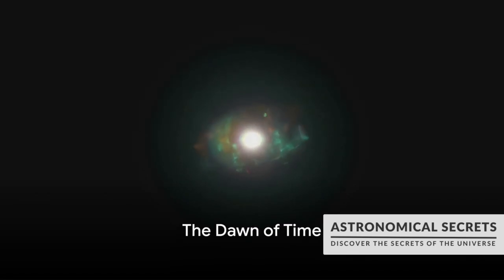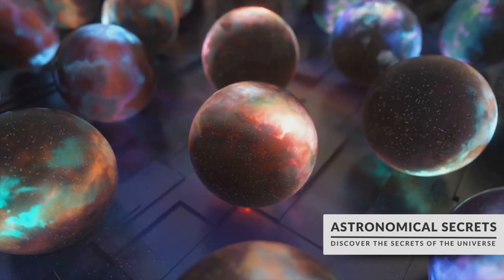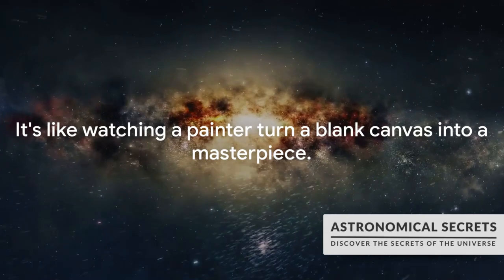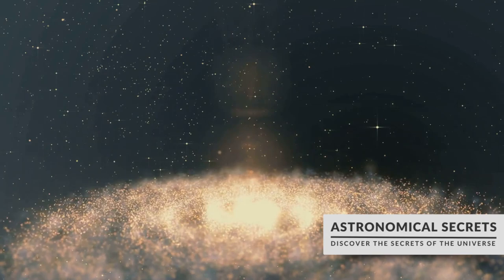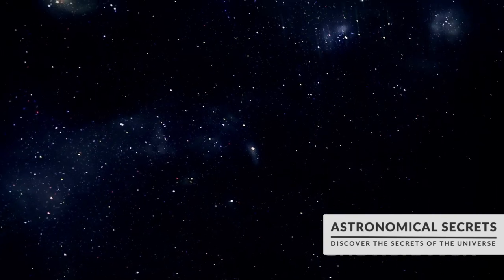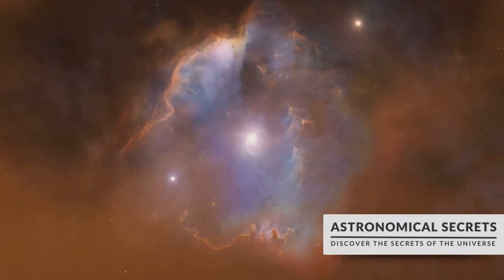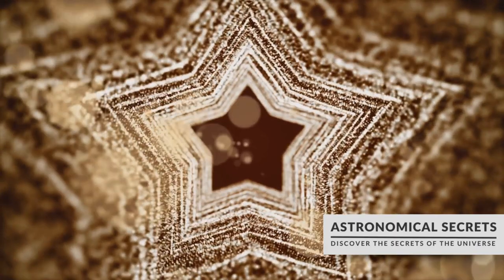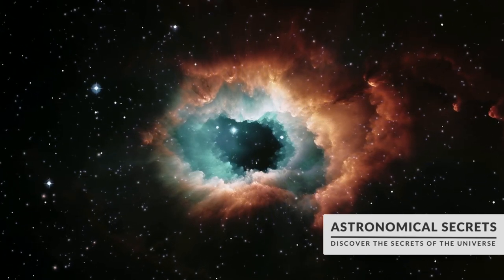FROM THE BIG BANG TO THE PRESENT: THE JOURNEY OF THE COSMOS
Join us as we delve deep into the fabric of existence, exploring the remarkable story of the universe's unfolding, from the cataclysmic birth of galaxies to the emergence of life-sustaining planets, in this captivating exploration of cosmic history.